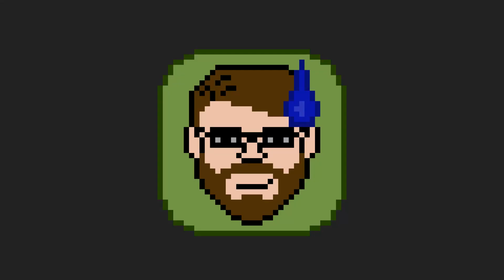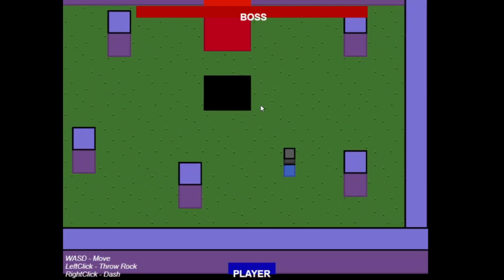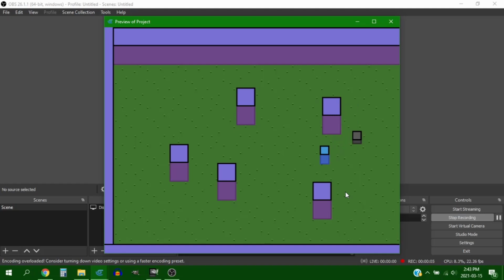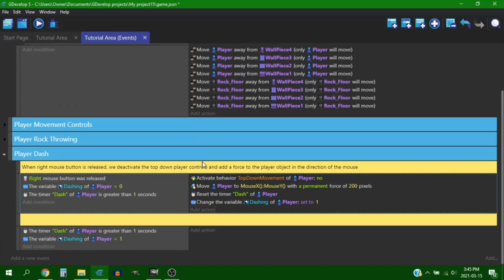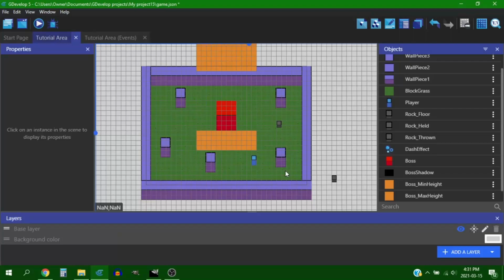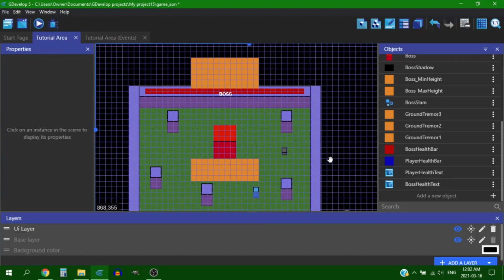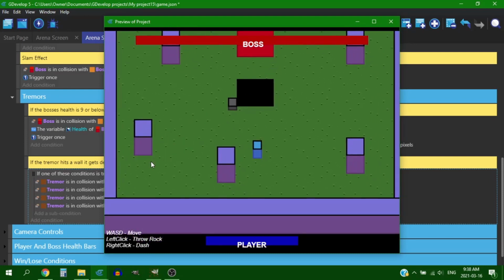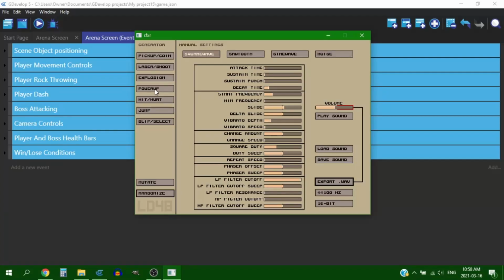Making A Titan Souls Like Game In 24 Hours - In Gdevelop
In this devlog I had some free time and got an idea stuck in my head. so I had to make it. lol. But since I didn't have the time to sink in to making a full game, I decided to make a tutorial game example.

Time Stamps:
00:00 Intro
00:25 Art
01:17 Level
03:02 Player Mechanics
05:12 Boss Mechanics
07:39 Boss Projectile
09:24 Adding Sound
10:12 Final Product